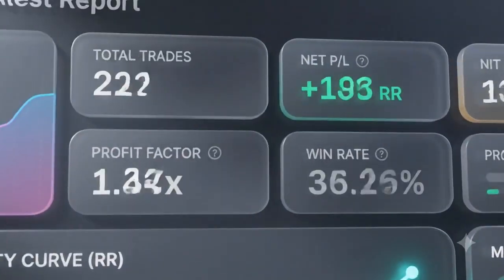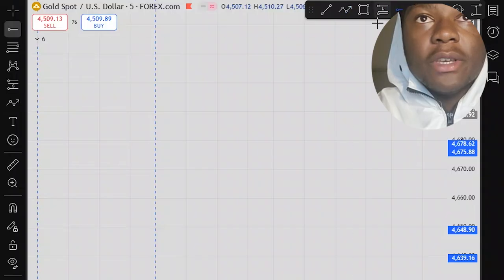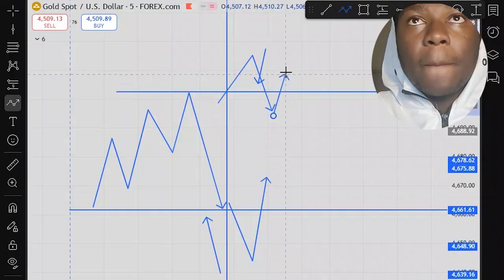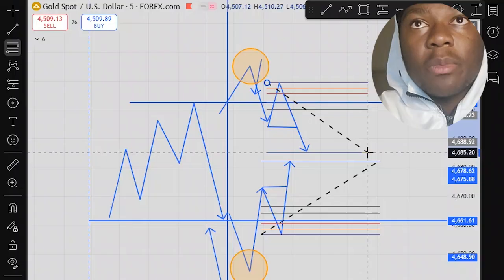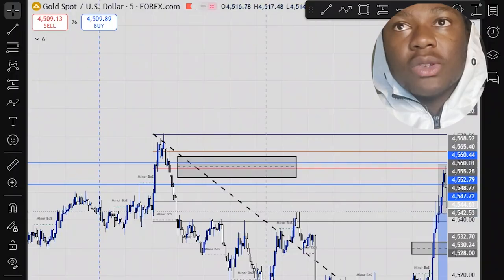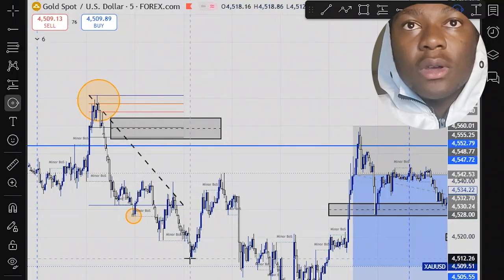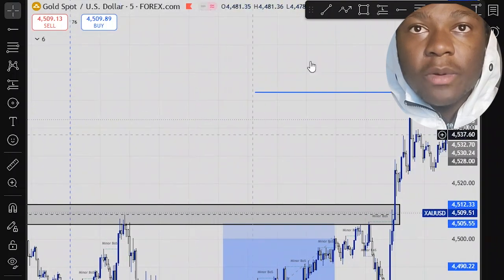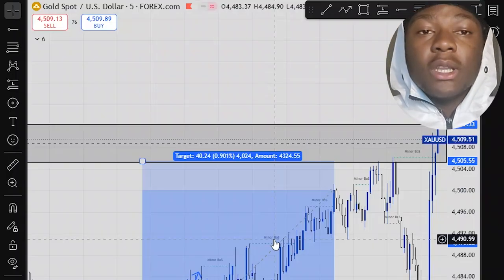How I Use This 5:1 Reward Strategy to Trade Gold Like a Pro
New to trading or looking for a profitable trading strategy? I'm sharing my LFB strategy, which has shown consistent profit over 19 months of backtesting. This forex trading approach, leveraging liquidity, is perfect for trading for beginners eager to learn effective methods. Dive in and see how it works!

00:00 - Introduction & Backtest Results

01:24 - LBF Strategy Explained

01:52 - Identifying PDH & PDL

02:29 - Break of Structure & Direction

03:06 - Fibonacci Entry Rules & 5R Setup

04:22 - Live Example: Sell Trade Breakdown

07:28 - Live Example: Buy Trade Breakdown

08:23 - Final Tips & Quantangle Challenge